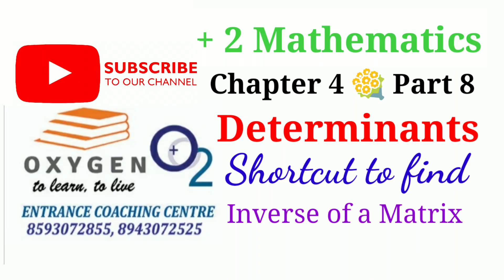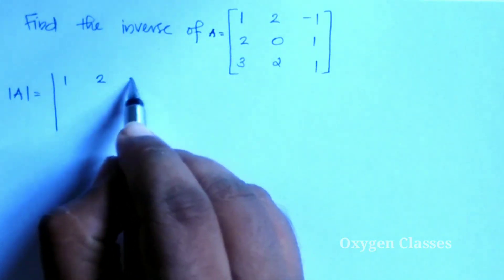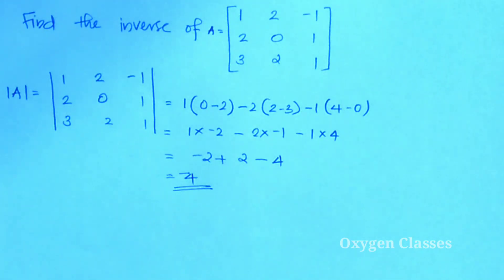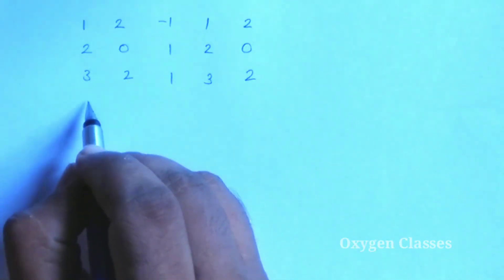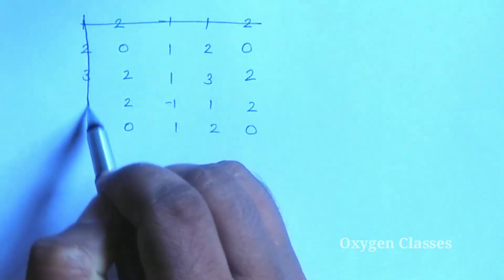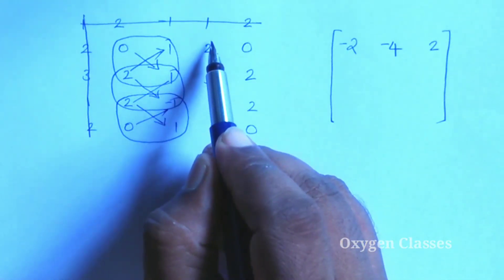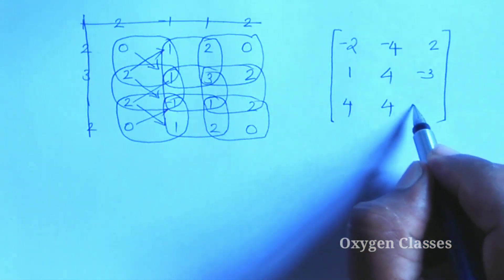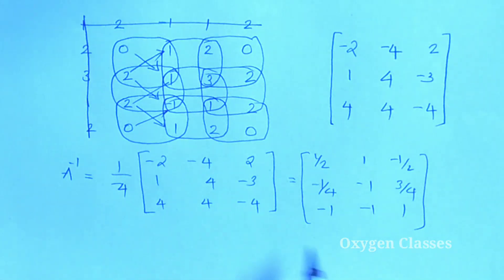Shortcut to find Inverse of a matrix(Malayalam) | Determinants(Part 8)| +2 Mathematics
Shortcut to find Inverse of a matrix(Malayalam)
Determinants(Part 8)
+2 Mathematics
Chapter 4